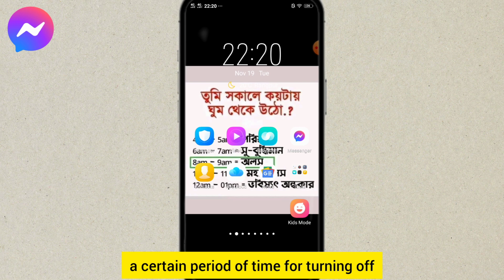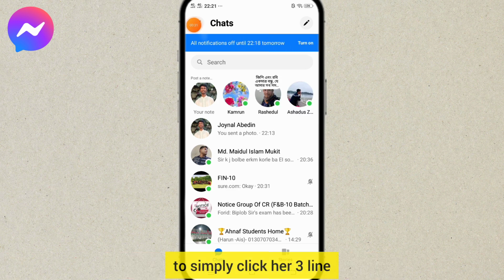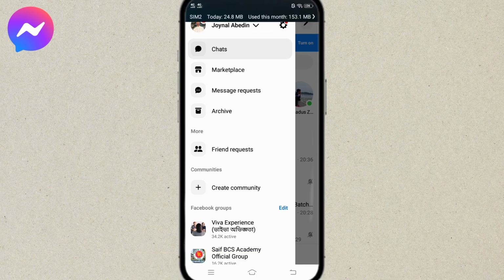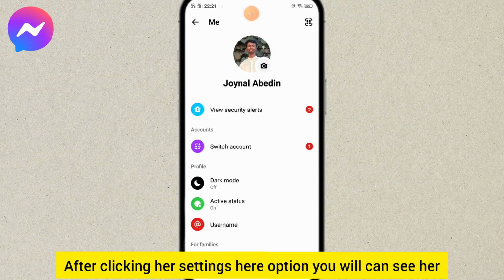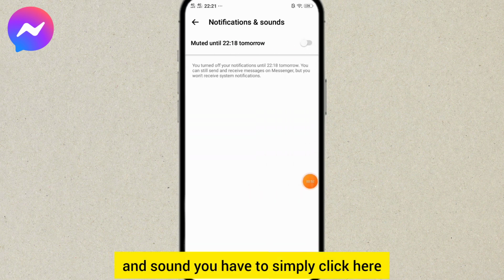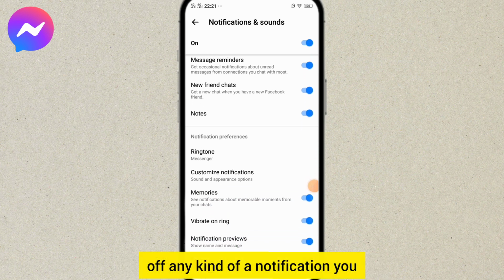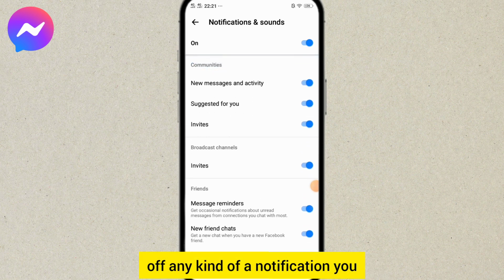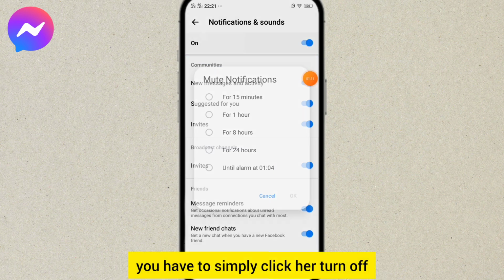How To Turn Off Notification On Messenger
How To Turn Off Notification On Your Messenger

In this video, we'll show you how to turn off notifications on Facebook Messenger, whether you're using the mobile app or the desktop version. If you're tired of constant notifications or just need some peace and quiet, this guide will walk you through the process of muting alerts and adjusting your notification settings.

How to Turn Off Notifications on Messenger (Step-by-Step Guide)

What you'll learn:
- How to mute all Messenger notifications on iOS and Android
- How to disable notification sounds and alerts
- How to mute specific conversations or groups
- How to turn off Messenger notifications on desktop